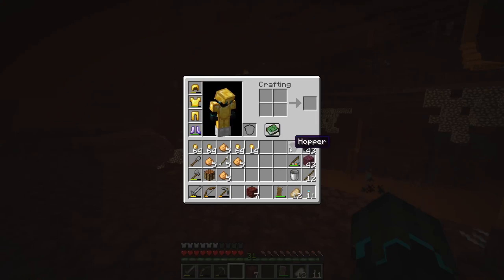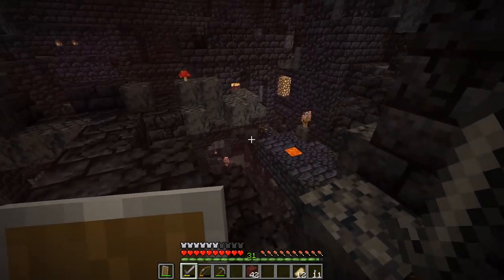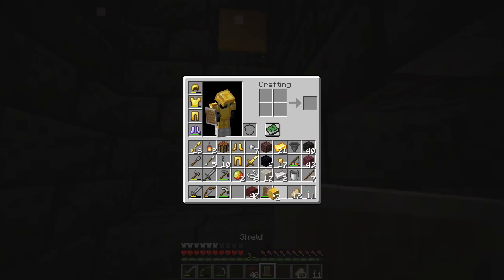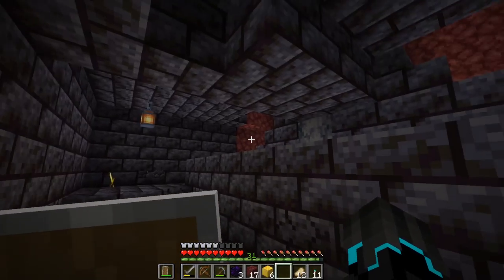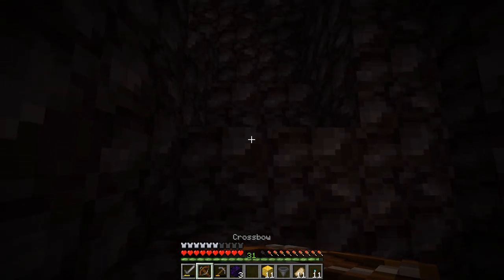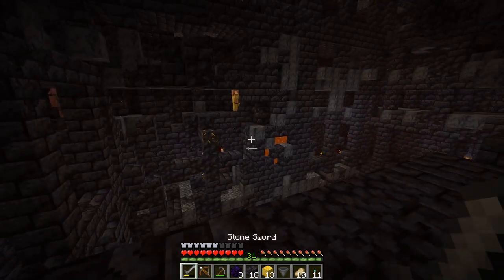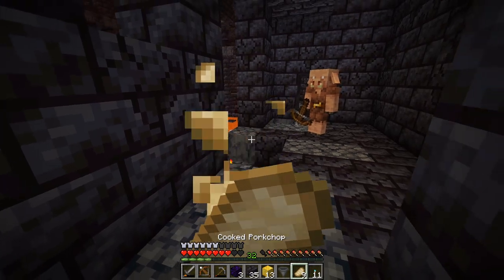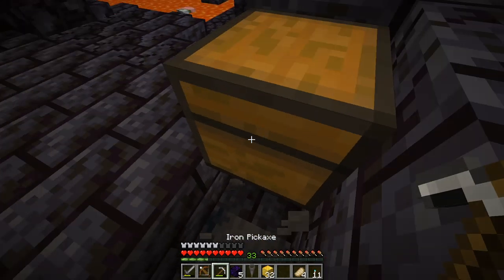Minecraft Nether Survival - Bastion Remnants! CRAZY LOOT! - E15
In this episode of my Minecraft Nether Survival series we are exploring and looting the new building that was added in the snapshot 20w16a, the Bastion Remnants! And we got some pretty good stuff!